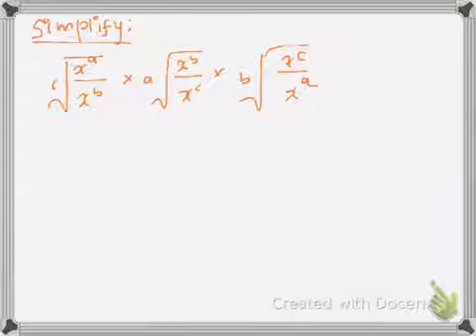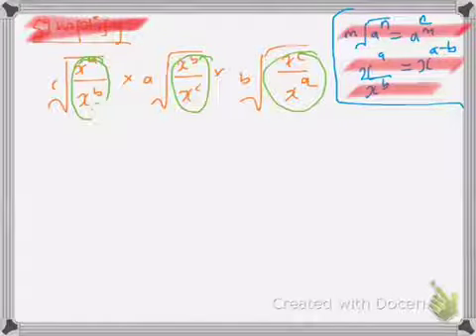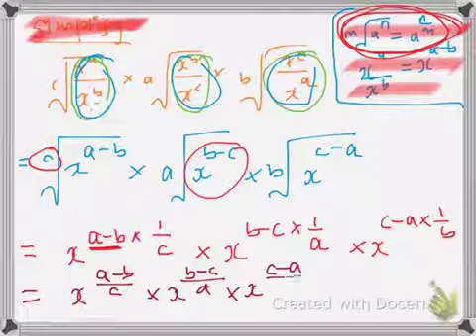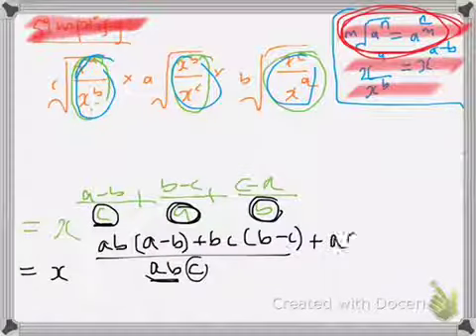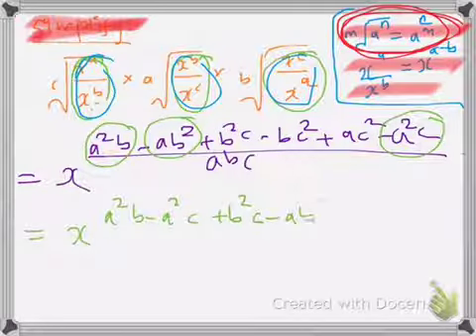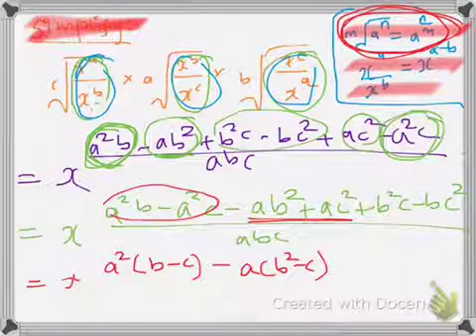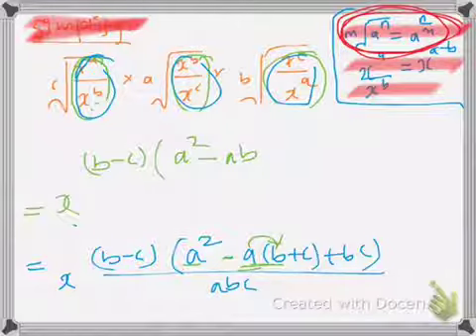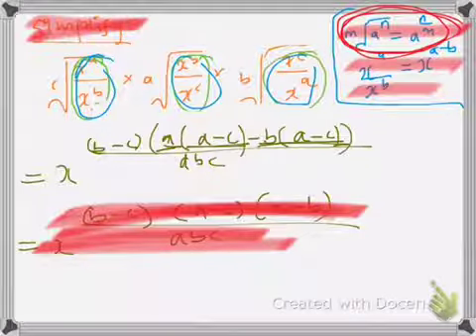Type 8- solving exponential equation question-tips for SEE/SLC examination